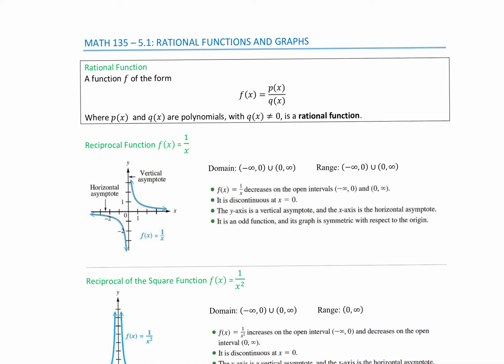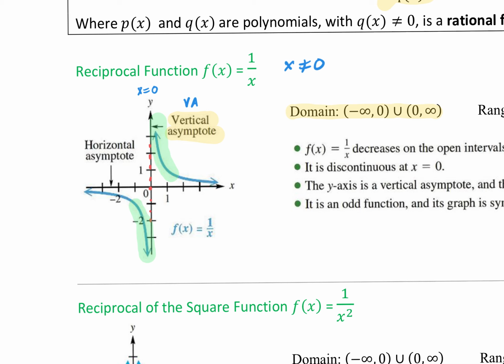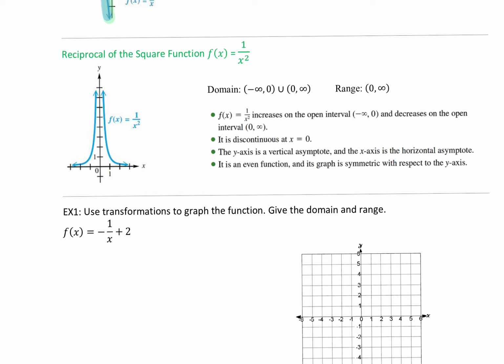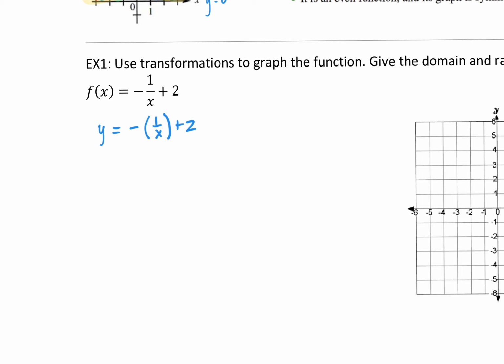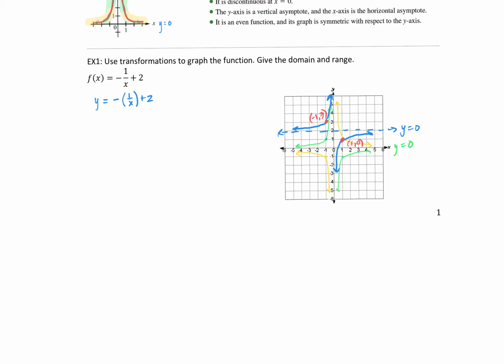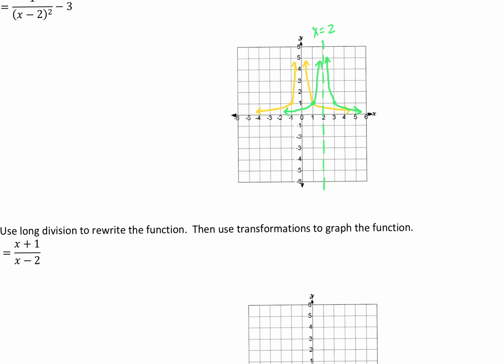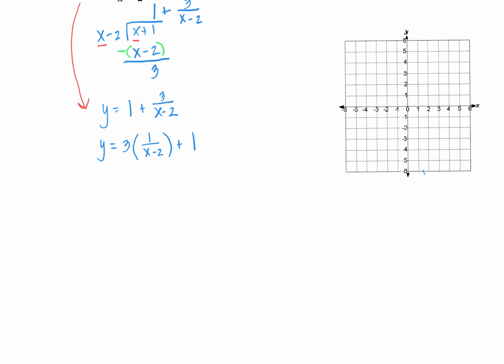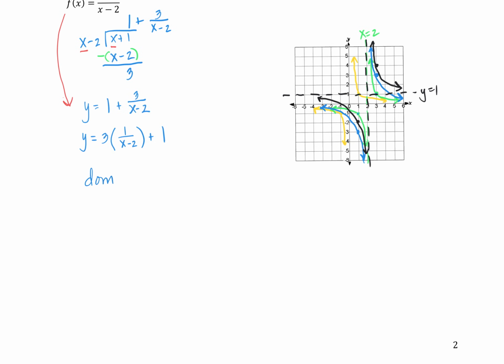135 Lecture 5.1